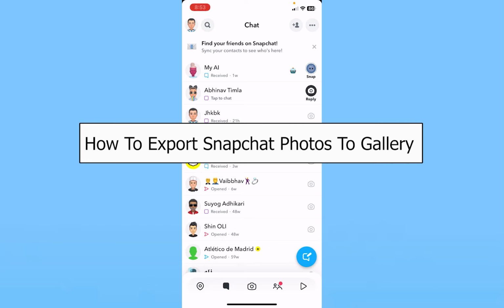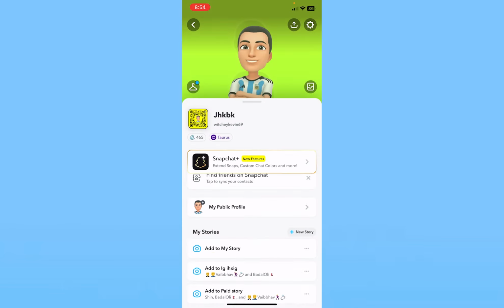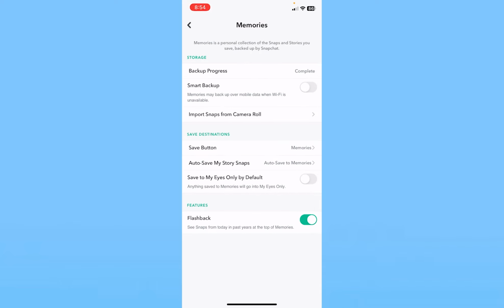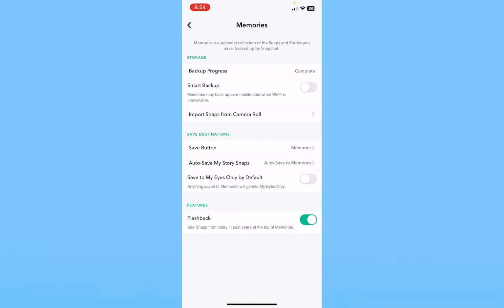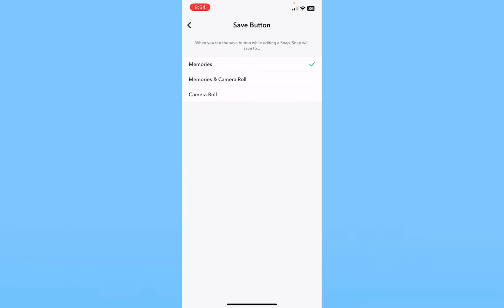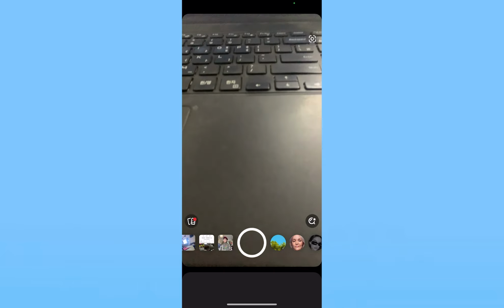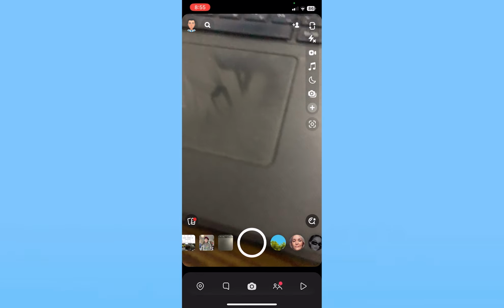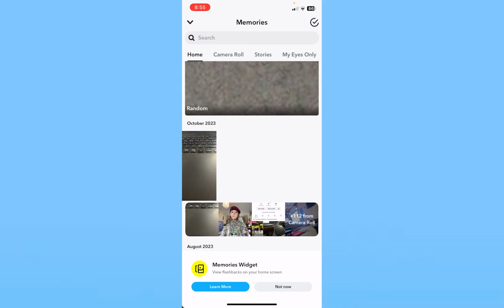How to Export Snapchat Photos to Gallery (Quick & Easy!)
Confused about how to export snapchat photos to gallery? This video explains the exact steps on how to export snapchat photos to gallery on iPhone. Make sure you watch the video till the end to learn it in much detail.